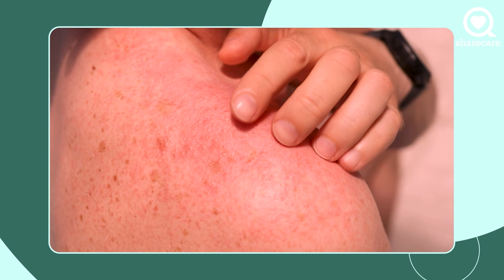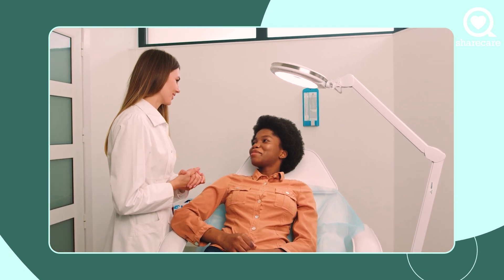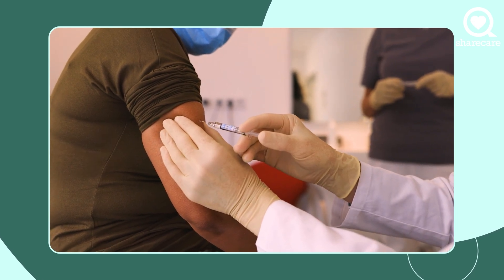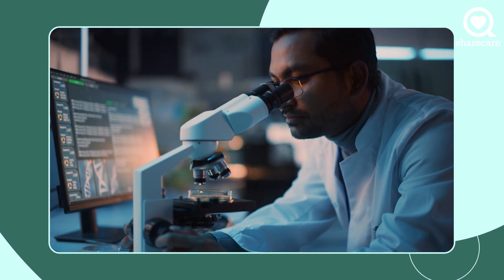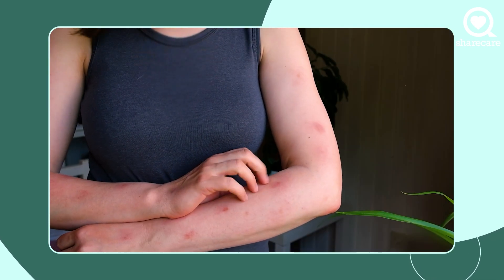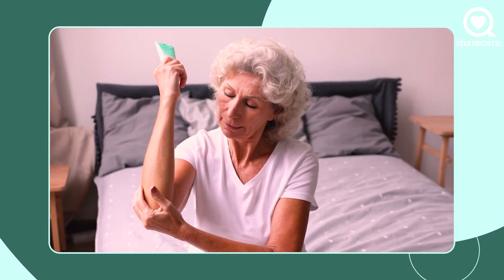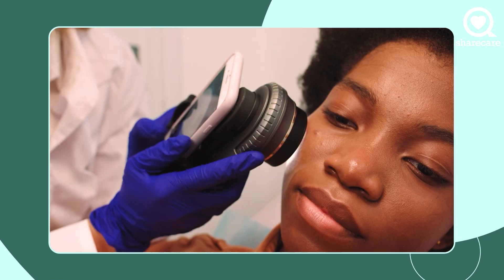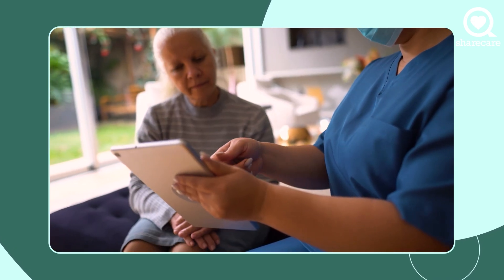What Is a Skin Biopsy for Psoriasis | Ask The Experts | Sharecare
Find out what  a Skin Biopsy is for Psoriasis.